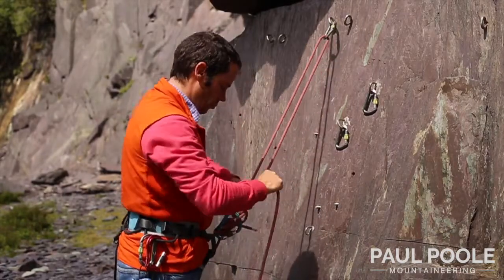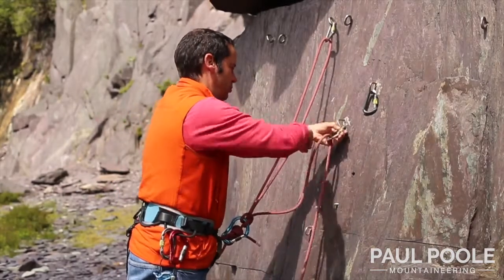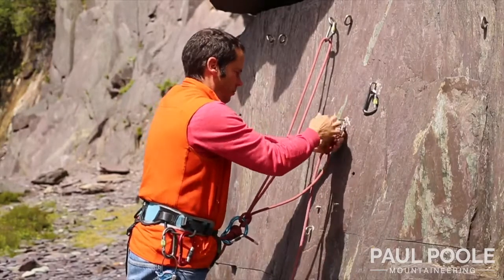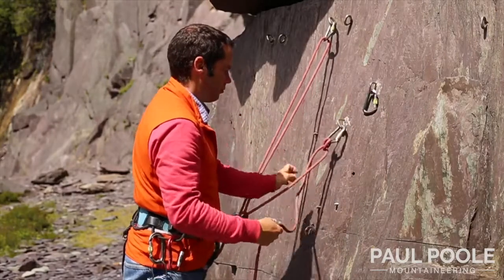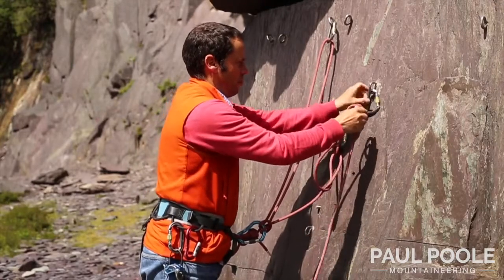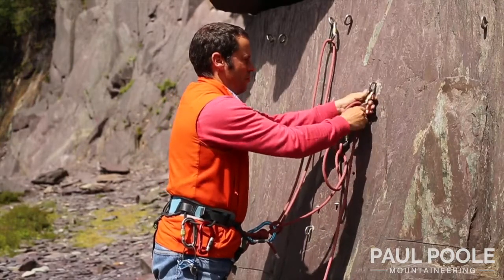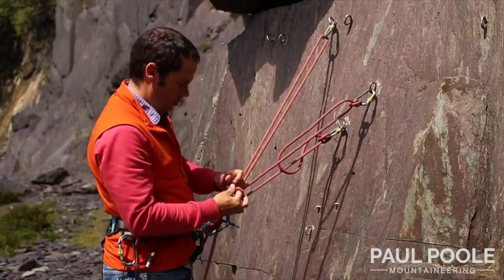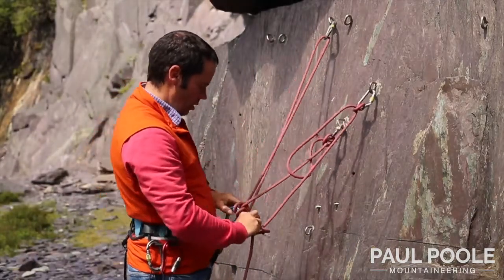Building a Climbing belay with the rope to 3 anchor points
One of the ways to create a belay with your rope to 2 anchor points, this method uses less rope.
Although demonstrated on bolts it can be used with traditional protection too.